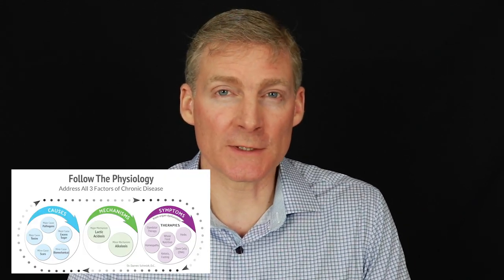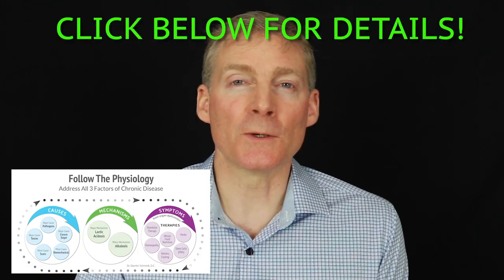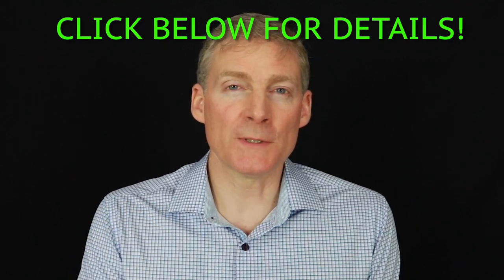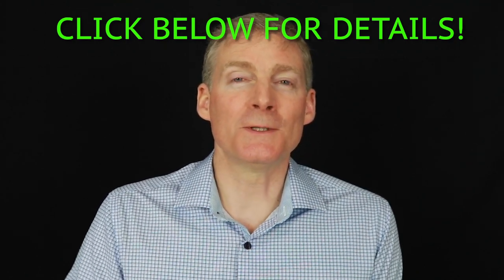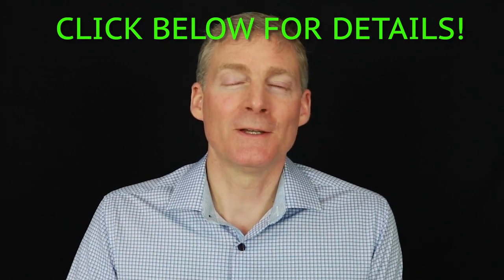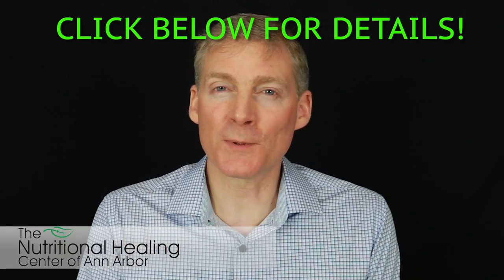Lab Results Decline This Way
Or jump straight into your free ‘Follow The Physiology Formula Introduction Course’

So you need to realize that if you are creating lactic acidosis within your own body or have been for many years; you need to stop - now.

In regular medicine, there is a pattern of lab tests that appear throughout a person’s lifetime.

The first positive lab test that is high is insulin. A great researcher named Dr. Kraft discovered that 90% of 19 year olds had high insulin due to their high carb and sugar diet and it only gets worse as we age. (49)

Later in life, the next medical tests that are abnormal are high cholesterol and high blood pressure. Then the typical response to this is to be prescribed medication as a bandaid - not a cure. These drugs do not fix the underlying Cause nor Mechanism.

Then again later in life, the lab tests show the liver and kidneys are malfunctioning. Now we have a disease process continuing that should have been prevented many years earlier. Once again more medication is prescribed to avoid critical life threatening effects.

Then finally the last lab test that MD’s will find is high lactate - which is evidence that the body has been suffering from sub-clinical lactic acidosis over a long period of time.

Although the lactic acid cycle has been occurring for many years or even decades, it doesn't mean that the lactate blood test will be high because the body compensates to keep it down earlier in life.

Also, the body does its best to prevent the blood from becoming too acidic- so the official diagnosis of lactic acidosis does not apply to most people until the very end of their life.

But the lactic acid cycle, once understood, helps you understand the mechanism of how your health degenerates. And it helps you understand that the best way to keep your health up is with lifestyle choices, natural remedies from food and supplements, and exercise.

When you think about your health in terms of preventing lactic acidosis, the death cycle, it is more holistic and more encompassing of all options to get your health back.

Compare this to only trying to “control your blood pressure” which is short-sighted, a temporary band-aid. Or compare it to only controlling your blood glucose with drugs. Or even getting rid of chronic pain with a pain killing drug.

The lactic acid cycle explains the symptoms of most chronic illnesses. I have linked about 150 symptoms and conditions to it. This highlights that there can be multiple symptoms within your body that are in relation to one commonality - lactic acidosis.

For example, if someone comes to me with multiple symptoms such as fatigue, depression, or muscle soreness I can quickly determine through, history, diet, lab work, and other testing which of their symptoms were caused by Sugar, Toxins, and Pathogens.

It commonly becomes highlighted that Lactic acidosis is the Mechanism.

I can start to address each step and begin the cycle of reverse engineering their condition.

(49) LCHF The genius of Dr. Joseph R. Kraft - Exposing the true Extent of Diabetes — The Fat Emperor